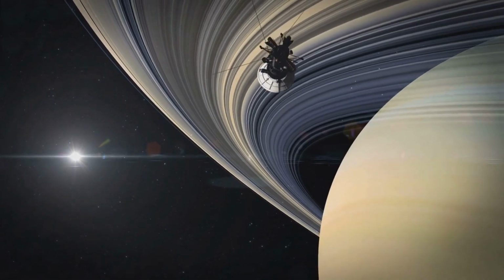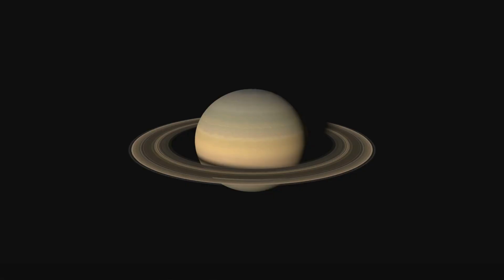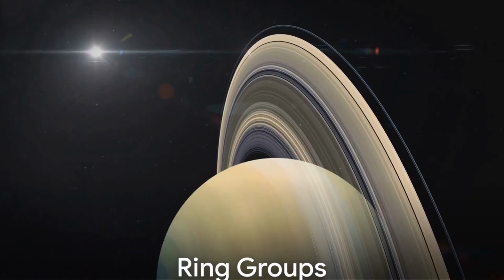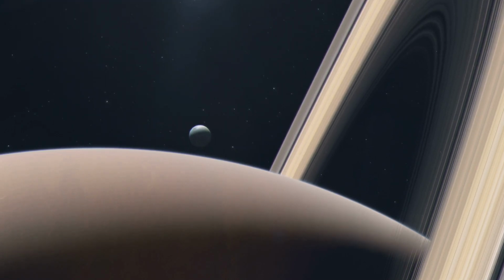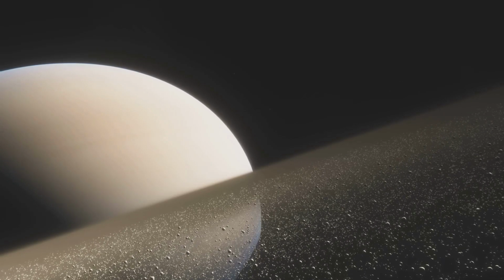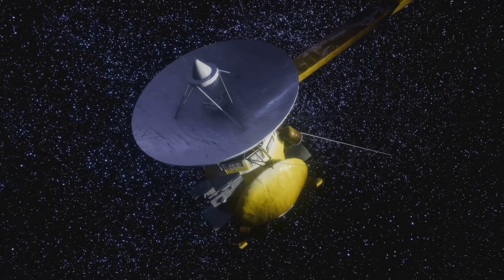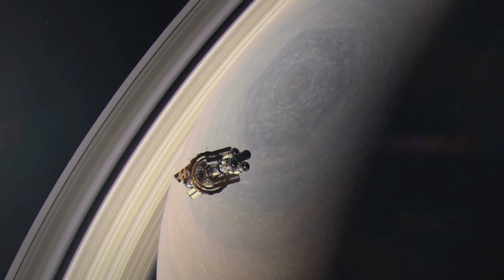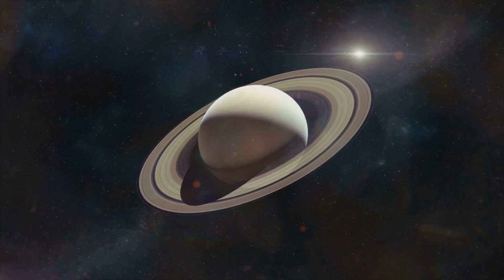Saturn's Rings: A Cosmic Symphony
Journey beyond Earth as we explore the mesmerizing beauty of Saturn's Rings in this captivating video, "Saturn's Rings: A Cosmic Symphony." Discover the fascinating history of how these stunning rings were formed and what they consist of - from ice chunks to vast gaps like the Cassini Division. Learn about the groundbreaking discoveries made by the Cassini spacecraft, and how Saturn’s 83 moons shape and influence these celestial wonders.

Will the rings last forever? Find out as we delve into the cosmic dance of particles and gravity.

OUTLINE:
00:00:00 Saturn with Rings
00:00:19 Introduction
00:00:39 Early Observations
00:00:55 Key Discoveries
00:01:14 Ring Makeup
00:01:46 Ring Groups
00:02:10 Ring Movement
00:02:24 Ring Formation Theories
00:02:49 Ring Age
00:03:07 Cassini's Mission
00:03:20 Ring Complexity
00:03:40 Unique Features
00:04:00 Cassini's End
00:04:23 Moon Influence
00:04:38 Ring Waves
00:04:51 Particle Interactions
00:05:04 Ring Disappearance
00:05:20 Lucky Timing
00:05:34 Ring Significance
00:05:46 Closing Remarks